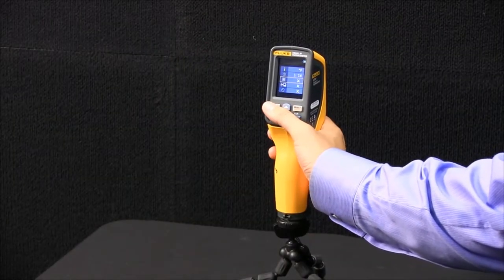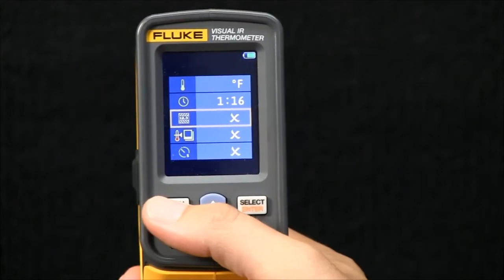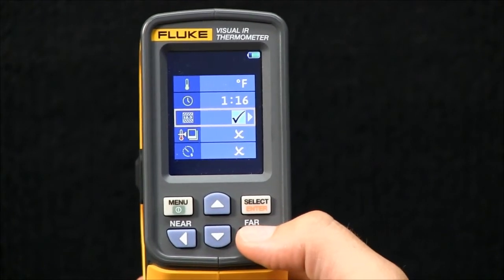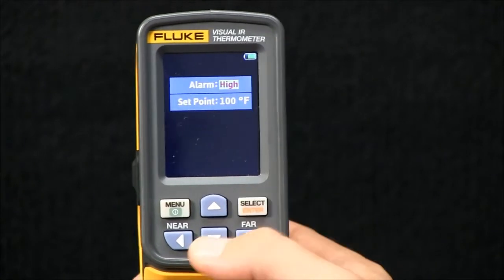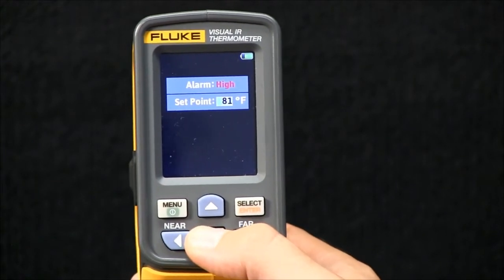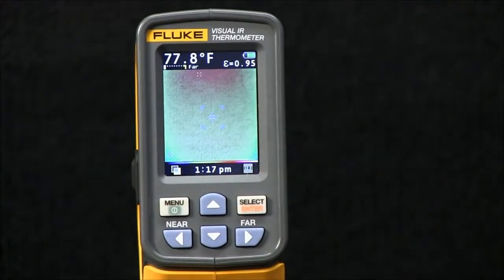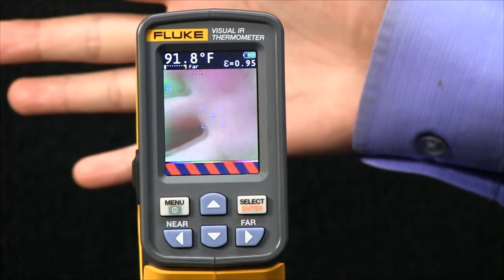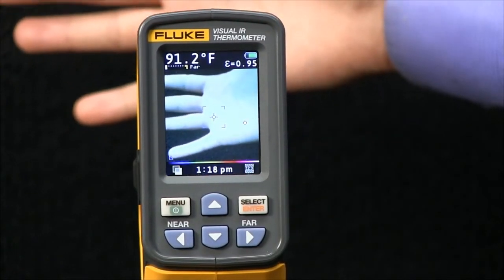How to Use the Fluke VT04 Visual IR Thermometer Hi/Low Temperature Alarms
Setting high and low temperature alarms is essential when using the Fluke VT04 Visual IR Thermometer.  This video will carefully step you through the configuration and use of this function.